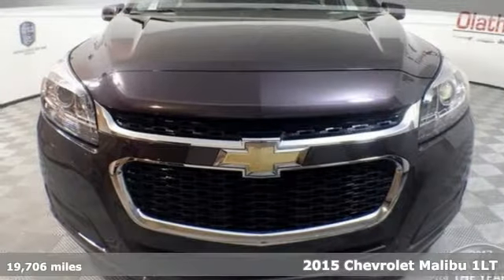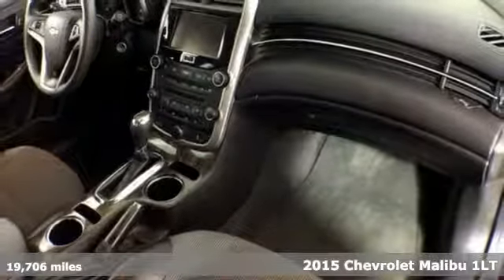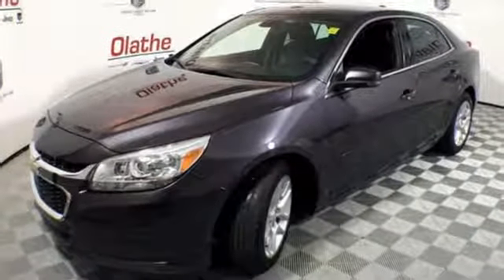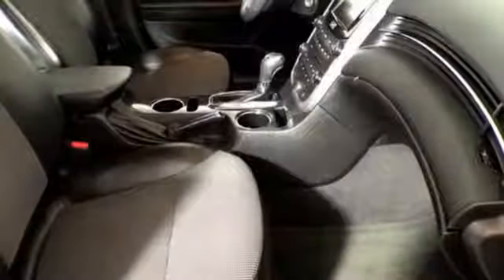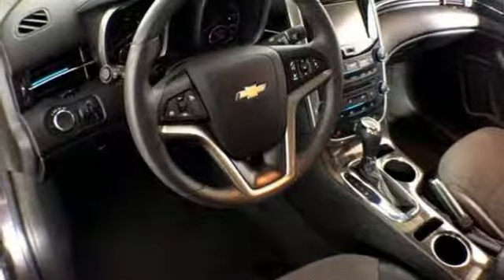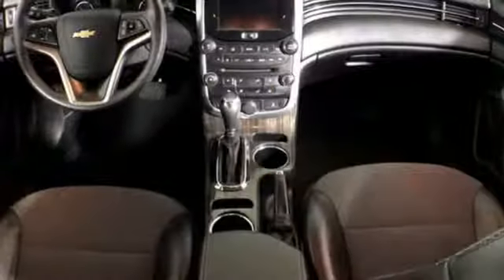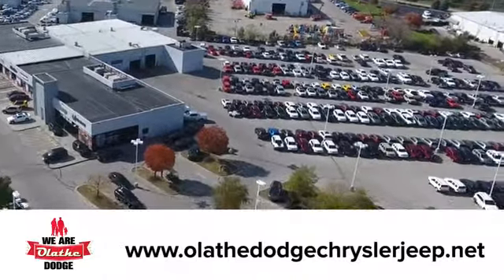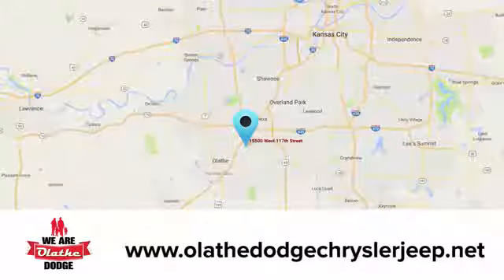Used 2015 Chevrolet Malibu Olathe KS Kansas City, KS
Year: 2015
Make: Chevrolet
Model: Malibu
Trim: LT
Engine: 4 Cyl. 2.5L
Transmission: Automatic
Color: Sable Metallic
Interior: Jet Black
Mileage: 19706
Stock #: JL813008A
VIN: 1G11C5SLXFF311921
CF1| Olathe Dodge Chrysler Jeep...Where we treat our customers like family. Please call to check for availability and we will have the vehicle pulled up for you. You can view all of our inventory . CARFAX BuyBack Guarantee is reassurance that any major issues with this vehicle will show on CARFAX report. The 2015 Chevrolet offers compelling fuel-efficiency along with great value. You will no longer feel the need to repeatedly fill up this Chevrolet Malibu LT's gas tank, in part because of it's superb EPA rating. This low mileage Chevrolet Malibu has barely been touched. It's the next best thing to buying new. More information about the 2015 Chevrolet Malibu: The 2015 Malibu competes with mid-size 4-door sedans such as the Toyota Camry, Honda Accord, Ford Fusion and Hyundai Sonata. With its 2013 redesign, and even more so with the new 4G LTE connectivity, the Malibu is being reconfigured more toward busy, always-connected parents and those who place a priority on fuel efficiency. For that, at somewhat less than the Camry Hybrid or Fusion Hybrid, the Malibu stands out as a strong value -- especially for those who plan to do more mileage on the highway. Design-wise, the Malibu looks up-to-date with the rest of the Chevrolet lineup. And with the standard MyLink system, drivers can get simple hands-free calling functions as well as entertainment through streaming-audio apps. Strengths of this model include MyLink and 4G LTE connectivity, fresh, contemporary styling, improved ride and handling, and Fuel-efficient powertrains At Olathe Dodge Chrysler Jeep Ram, we are proud to offer a high quality selection of pre-owned vehicles from many major auto manufacturers at competitive prices. Please call to verify availability and we can have the vehicle pulled up for you. We are located just northeast of I-35 and 119th Street in Olathe, Kansas at 15500 W. 117th St, Olathe, KS 66062. We look forward to working with you.

Address:
15500 W 117th St